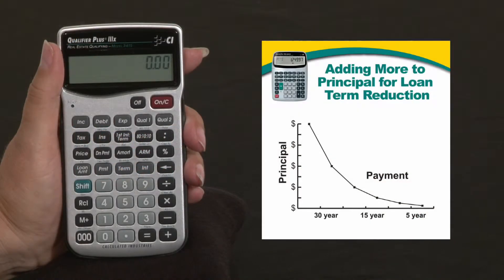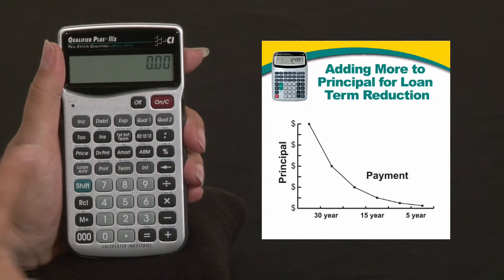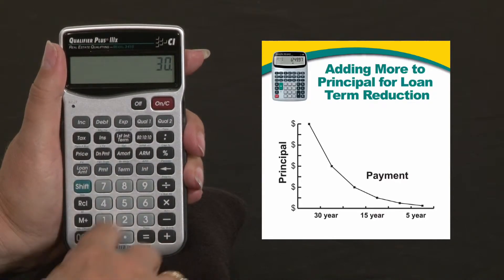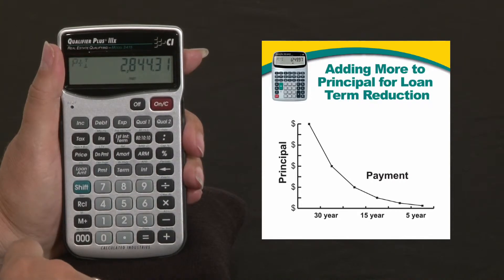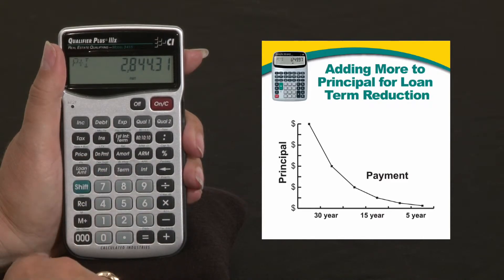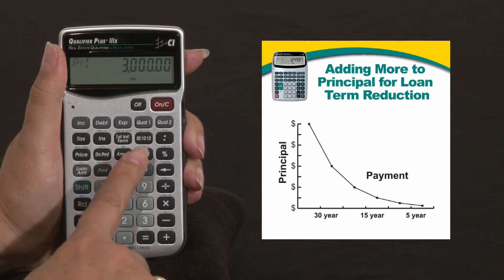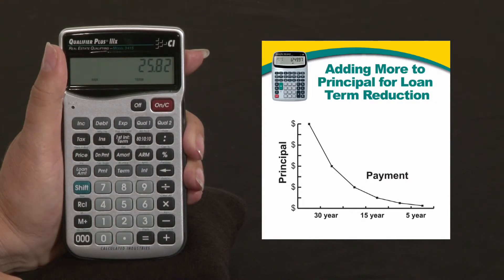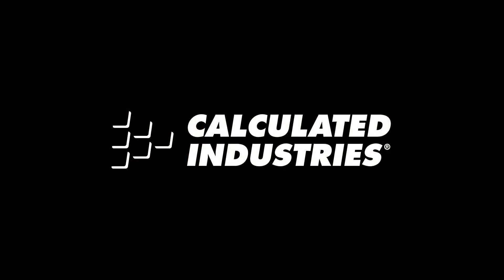Qualifier Plus IIIDT Term Reduction How To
See how the Qualifier Plus IIIFx Desktop calculator by Calculated Industries can help residential and commercial real estate investors, brokers and agents easily show the term reducing effect of making added principal payments, quickly, simply and accurately. Dedicated keys and custom display speaks in your language. Built-in functions for finding cash flows, IRR, NPV/NFV plus PI and PITI payments, buyer qualifying, amortizations, APR and much, much more. A great tool for experienced and new investors alike, or for any RE professional that needs to solve investment and financing problems in the office or out in the field. This quick video briefly shows how easy it is to show how added principal payments can reduce the term of a loan.